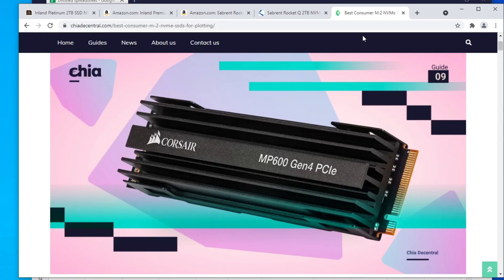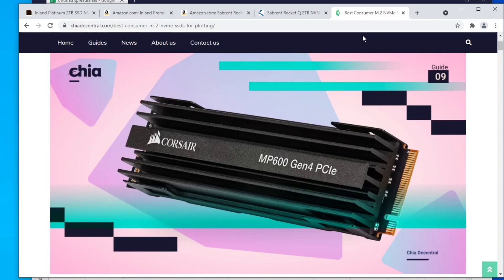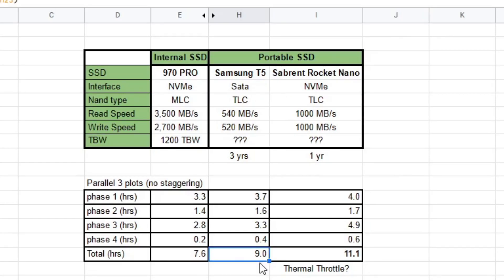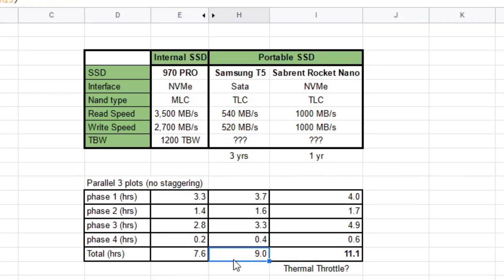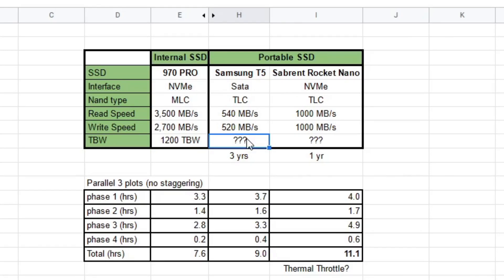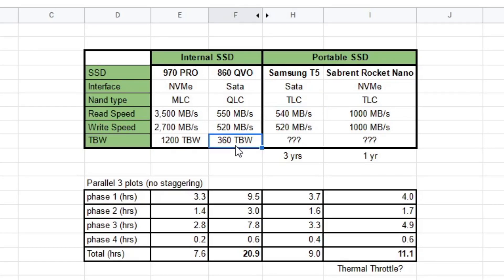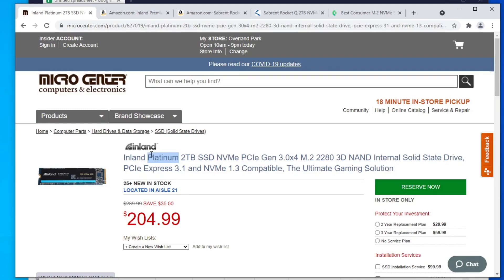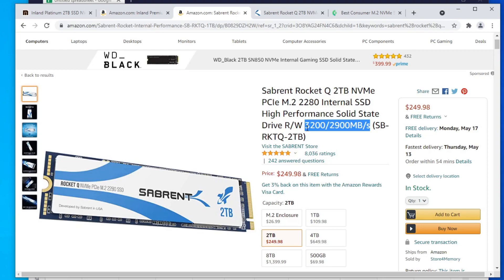Tested Portable SSDs for plotting chia. Can they get the job done? Avoid Low TBW NVMe SSDs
Another round of SSD Testing.  I think some people didn't want to invest too much into Chia mining and asked if portable SSDs are viable for plotting.  Maybe?

SSDs in this Video:
Sabrent Rocket Nano 1TB
Samsung 860 QVO 1TB

Processor used : Ryzen 7 2700

00:00 Intro
01:09 PSSD test results
02:48 careful with TBW
03:23 WOW this SSD is awful
04:26 Not all NVMe SSDs are created equal